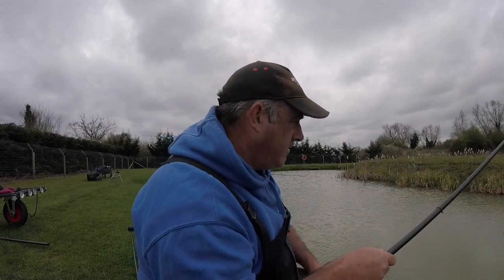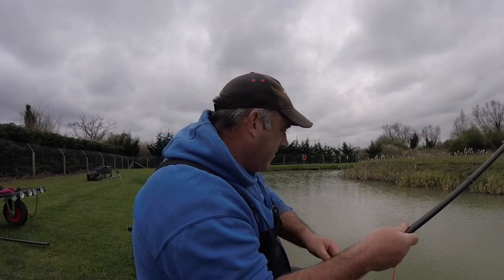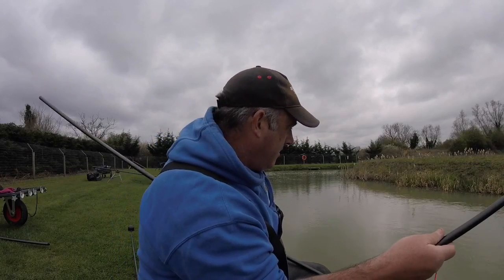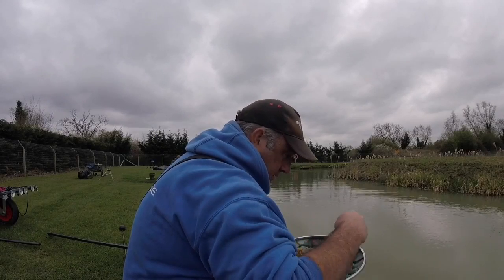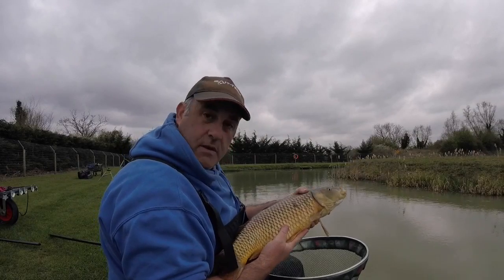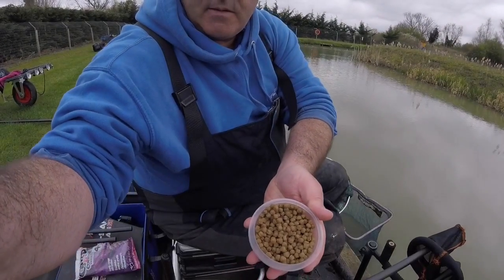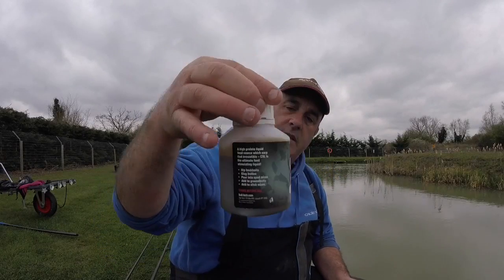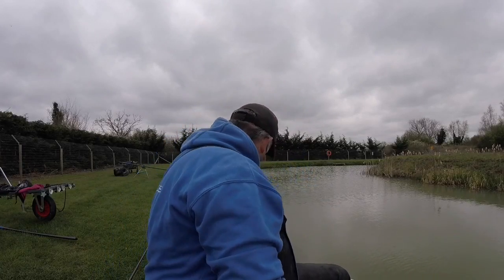Session at Frasers Fishery.....part 1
First trip to a local fishery, within 10mins of the front door.
Even broke the pole out of hibernation lol